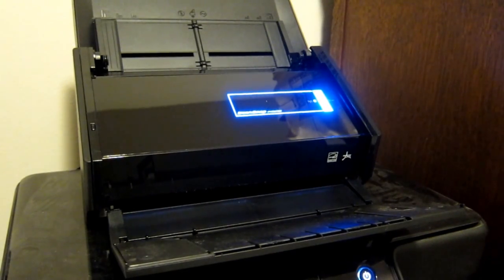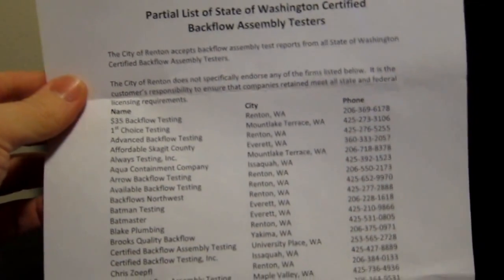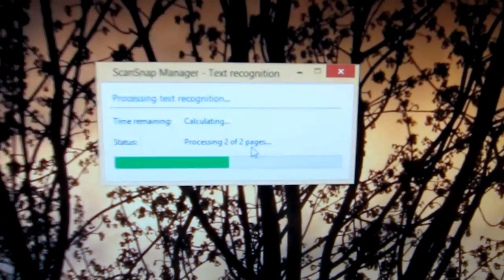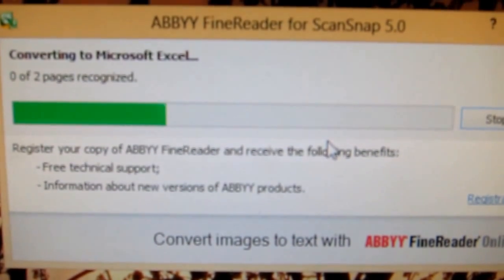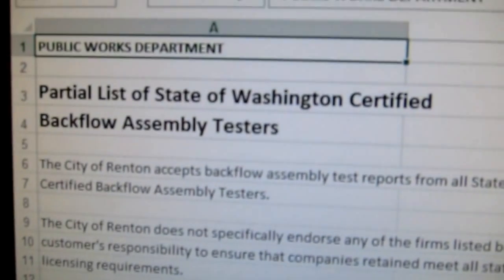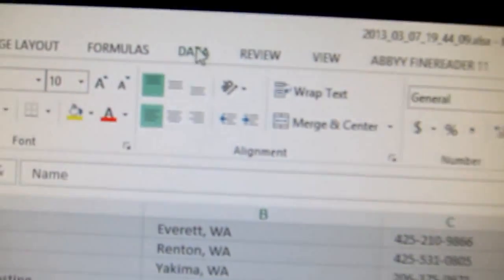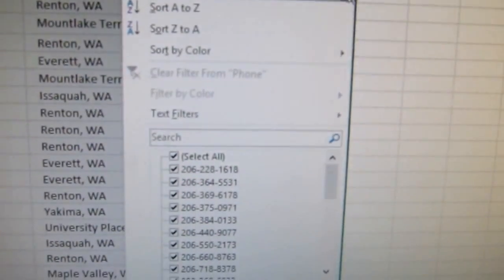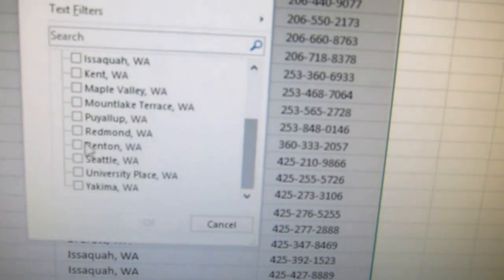ScanSnap ix500 Scanning into Excel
A quick overview of scanning tabular data into Microsoft Excel from the Fujitsu ScanSnap ix500.

This thing is the most popular document scanner on Amazon, and has insanely great customer reviews - and for good reasons.